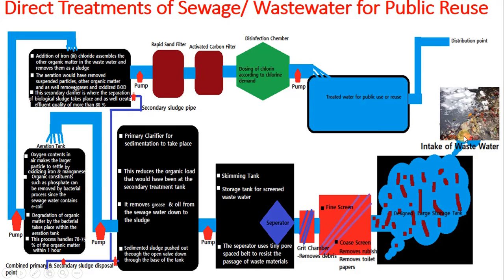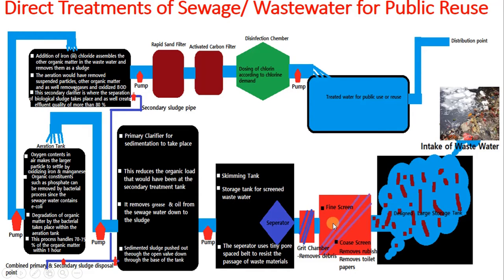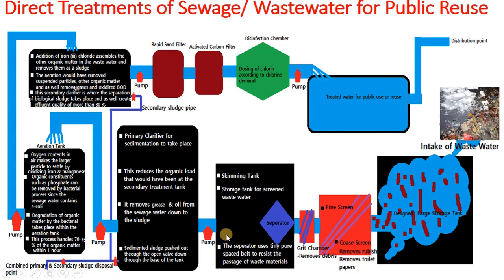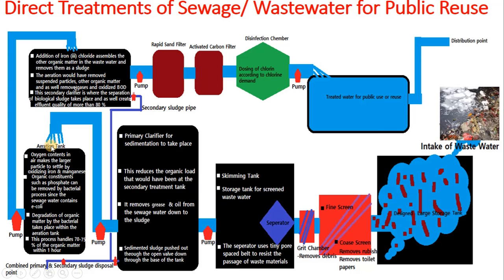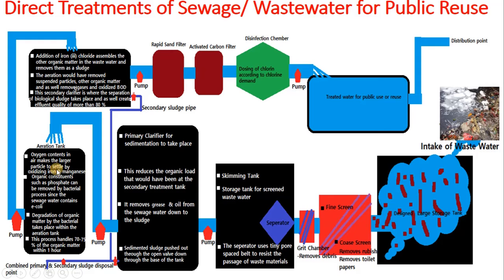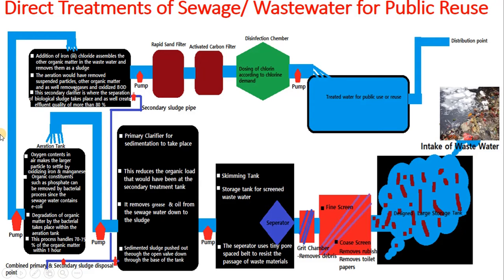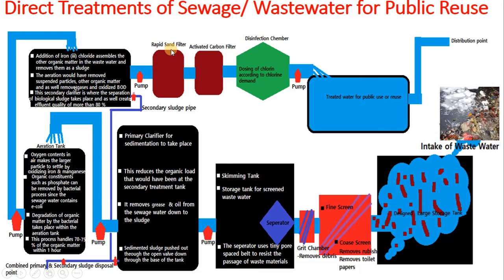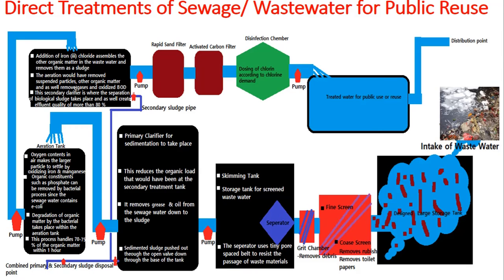Direct Treatments of Sewage/ Wastewater for Public Reuse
Wastewater/sewage water treatment is very important at this critical time that the demand for portable water is on the increase globally. The questions are: why do we treat sewage/wastewater? What are the contents to be removed? What are the designed units? All these questions are handled in the video Wastewater/sewage water treatments are very important at this critical time that the demand for water is on the increase globally. The questions are: why do we treat sewage/wastewater? What are the contents to be removed? What are the designed units? All these questions are handled in the video.